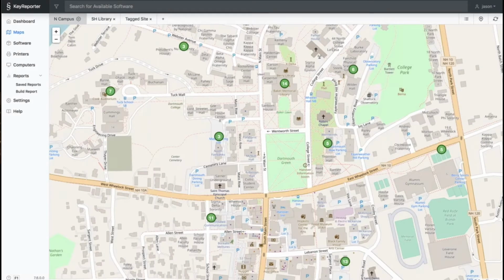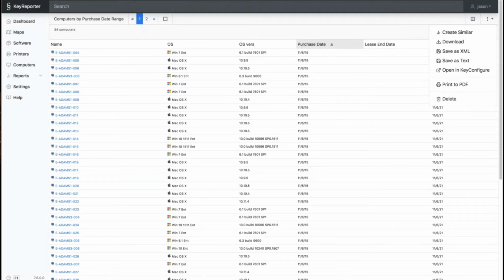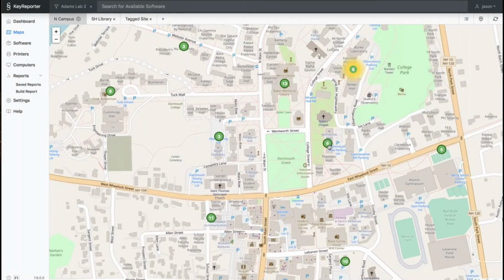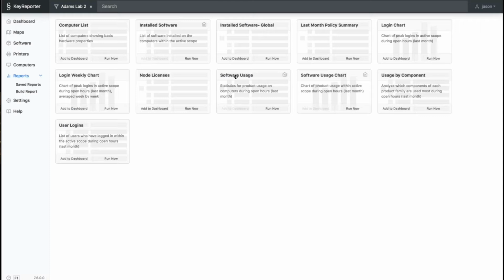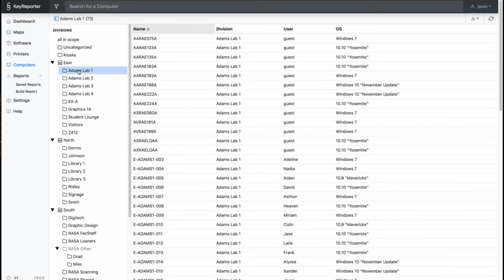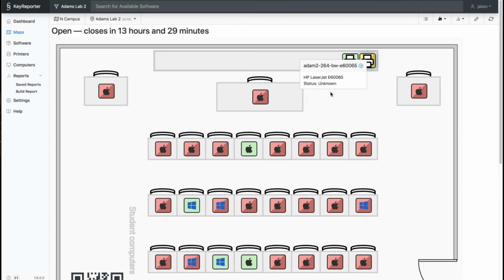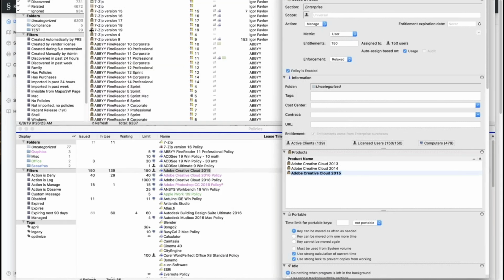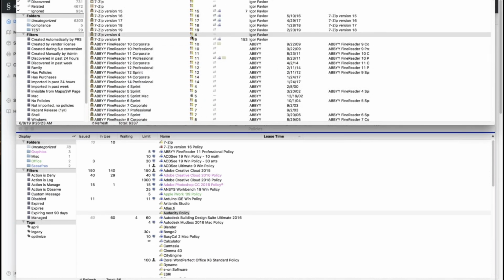Major Product Update 7.6 Webinar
The interest and excitement around KeyServer 7.6 has been overwhelmingly positive, and the feedback we’ve received tells us we’ve knocked this one out of the park–so if you’d like to learn more about this game-changing update, here’s your chance. New and longtime users alike will find plenty to take in, including update and implementation details, tips and tricks, and a walk-through of the brand new interface. We’ll show you what we mean when we say that we’ve made 7.6 easier all around. Configuration is simplified with a new automatic policy wizard that suggests product families that you might want to track. Reporting is simplified with an all new KeyReporter UI that is much more dynamic, with easy scope changes. And much, much more.